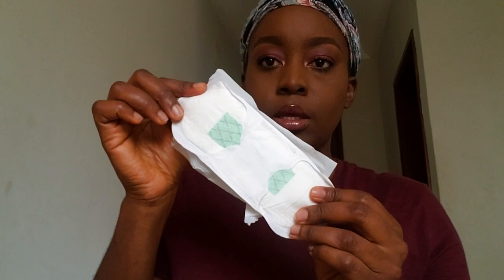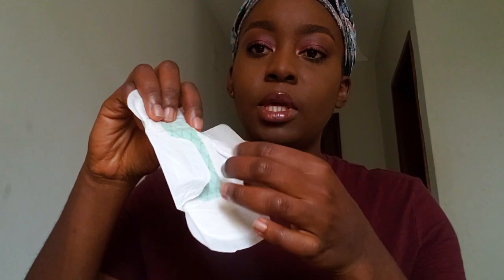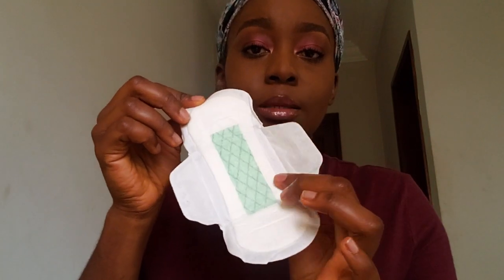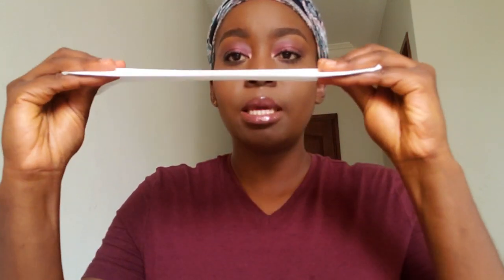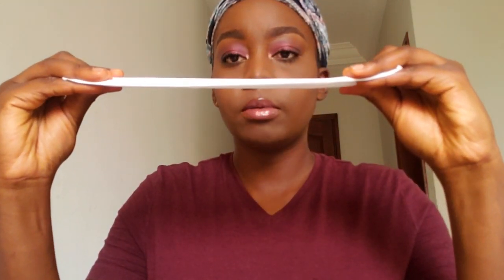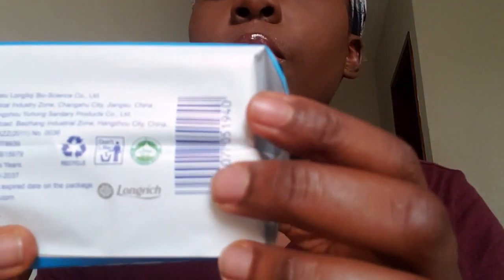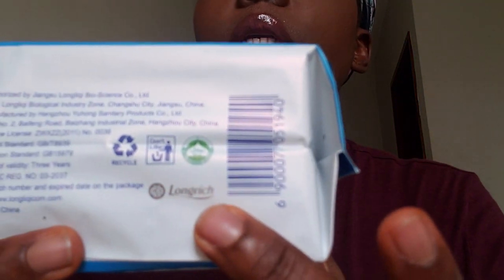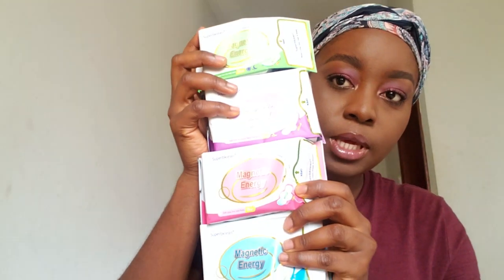Longrich Sanitary Napkins (say goodbye to cramps, itching and odours)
It's sad to know that every year, hundreds of women die from cervical cancer and related diseases.
Statistics from the W.H.O show that 62% of gynaecology issues are linked to the use of poor quality sanitary napkins.
Women will use sanitary napkins for an average of 30 years of their lives, that's a long time to be using dangerous products!
This video features the 4 kinds of top quality sanitary napkins produced by Longrich Bioscience International